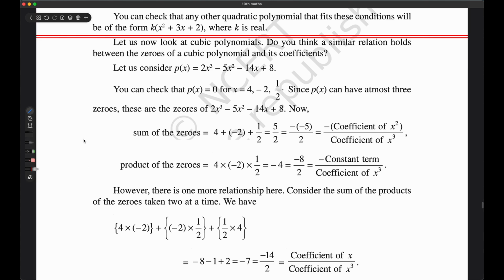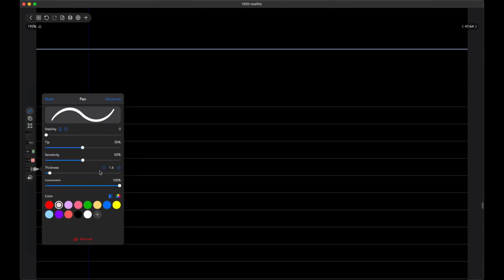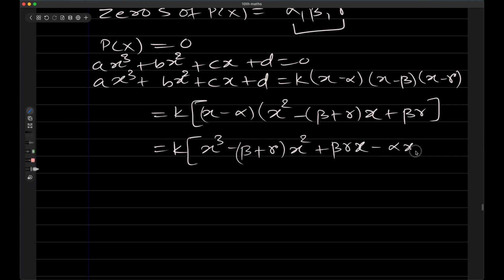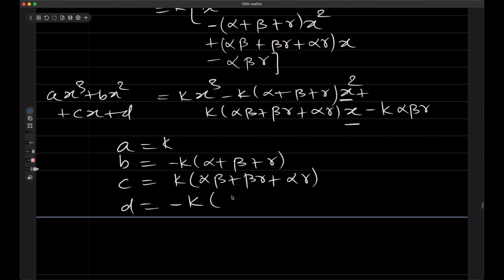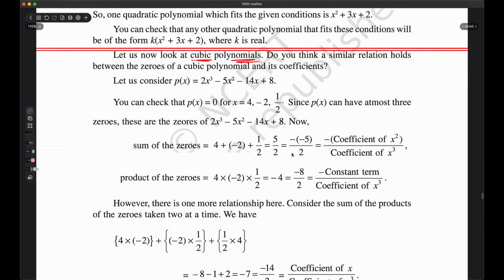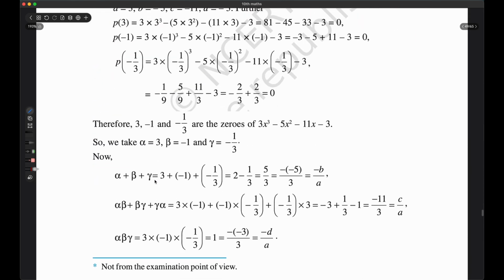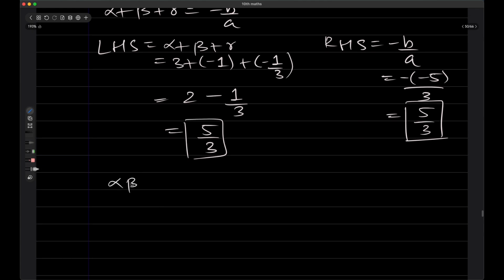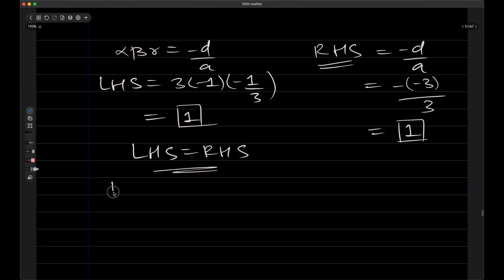Zeros and Coefficient Relation Cubic polynomial & Example | Polynomials | STD 10| lecture 05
Zeros and Coefficients Relation of  Cubic polynomial | Example - 5  | Standard 10 | lecture 05 | chapter 02 | Polynomials

Topics covered
--  2.3     Zeros and Coefficient Relation Cubic polynomial
--             Example 5